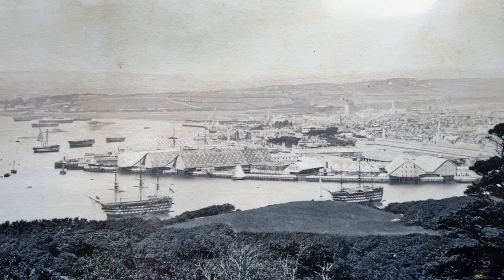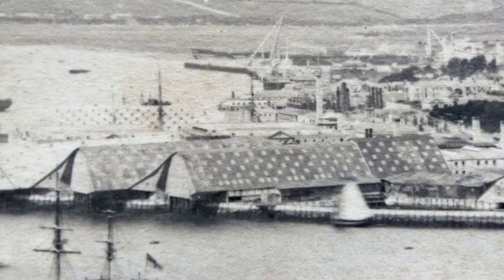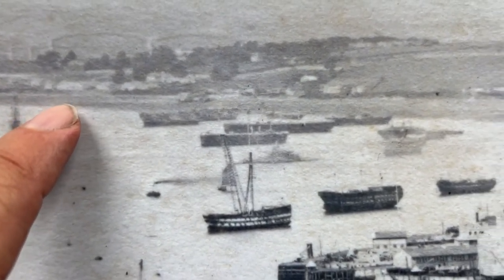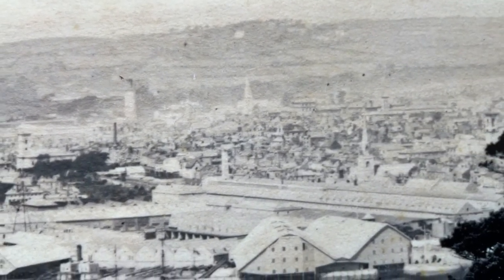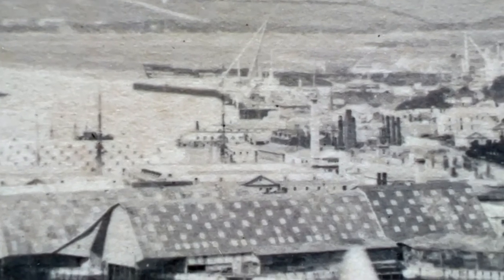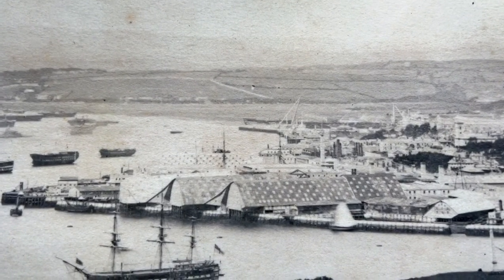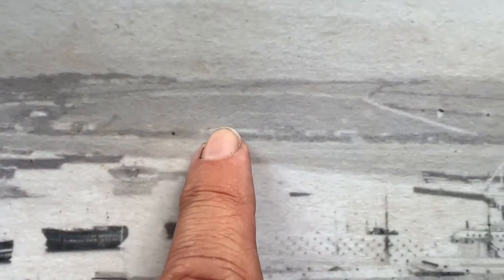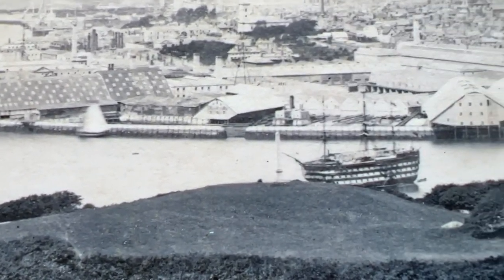“WHERE IS KEYHAM STEAM YARD” in this 1870s or 1880s albumen photograph. 3 minute history.